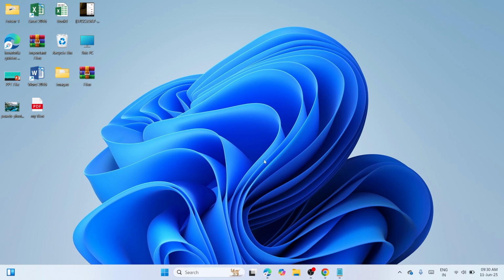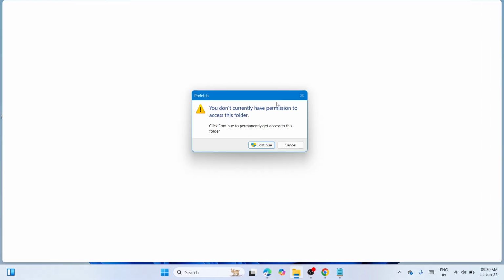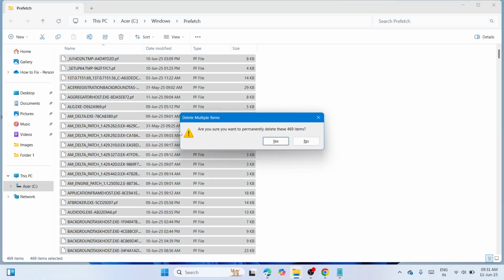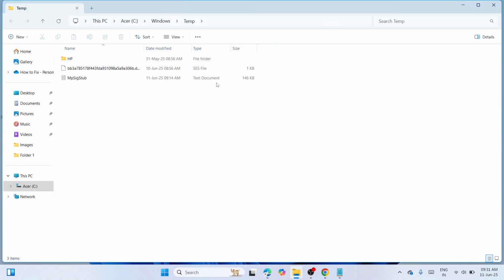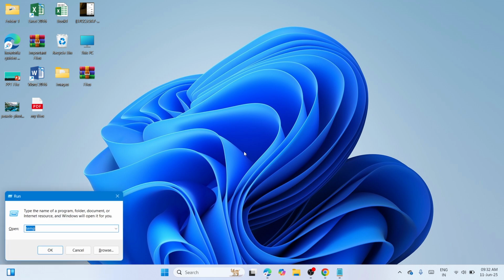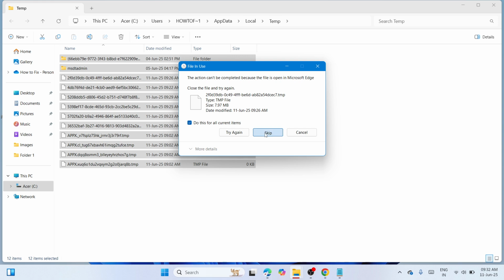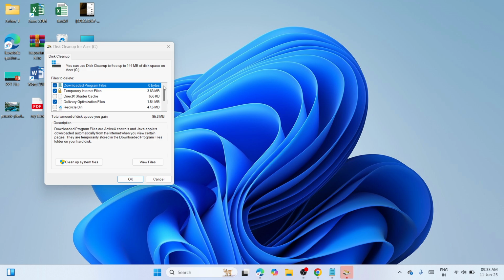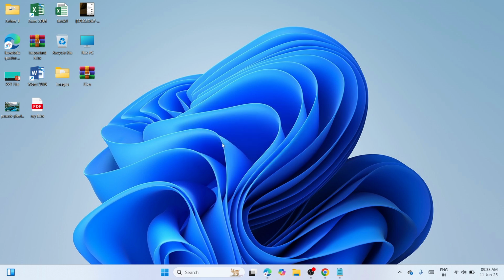How To REMOVE OR CLEAR Junk Files In Windows 11 PC Or Laptop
In this tutorial, you’ll learn how to remove or clear junk files from your Windows 11 PC or laptop to free up space and improve performance. We’ll show you how to use built-in tools like Disk Cleanup and Storage Sense for safe and effective file removal. These methods help delete temporary files, system cache, and other unnecessary data. Follow the step-by-step instructions to keep your system clean and running smoothly.